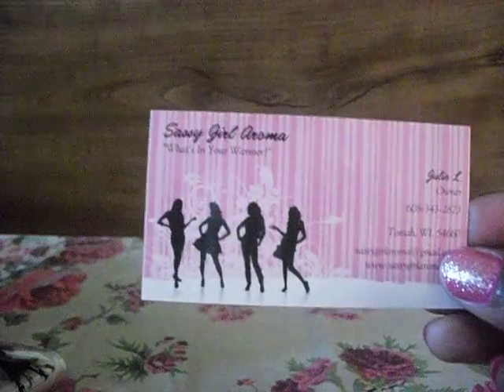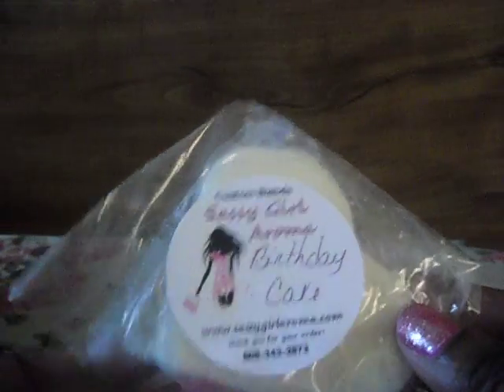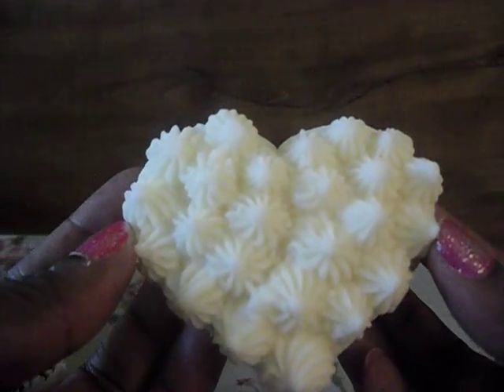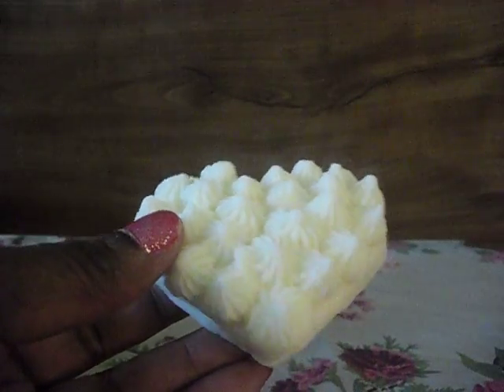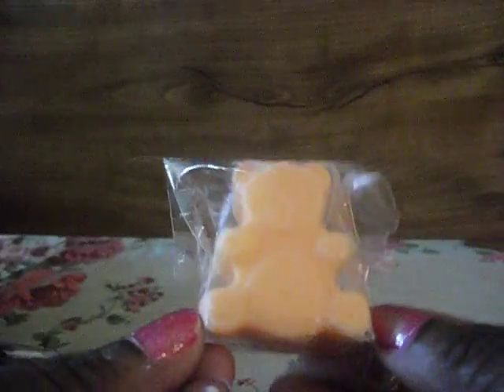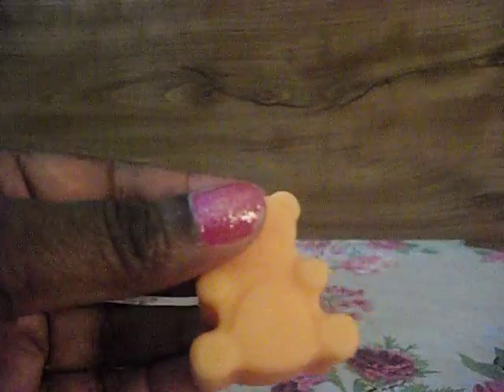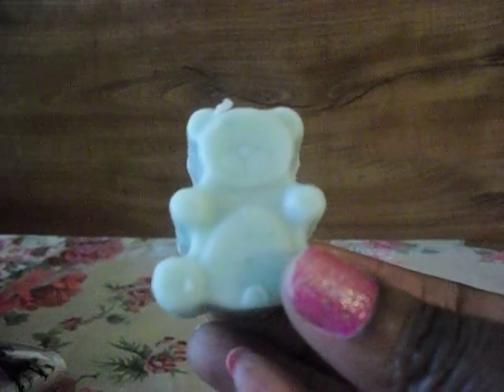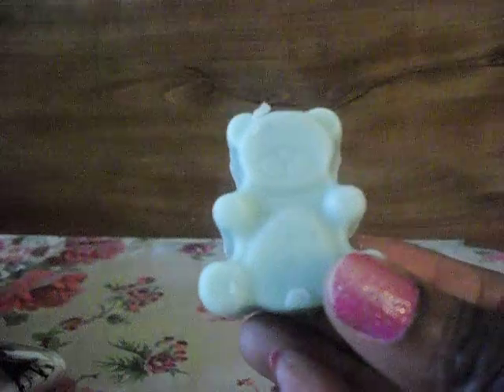~ Sassy Girl Aroma Haul